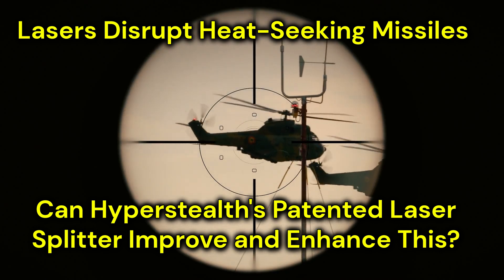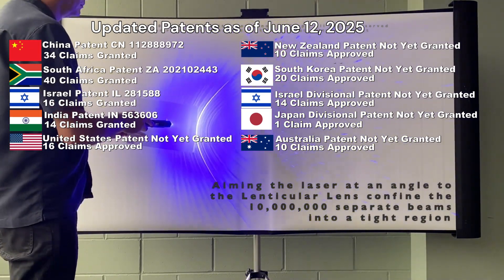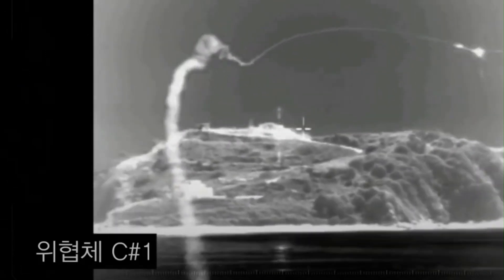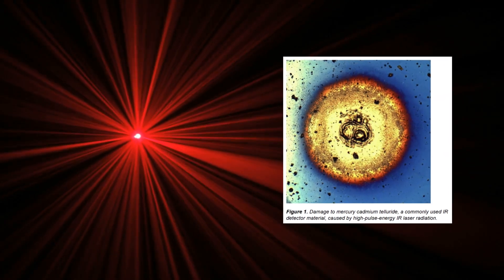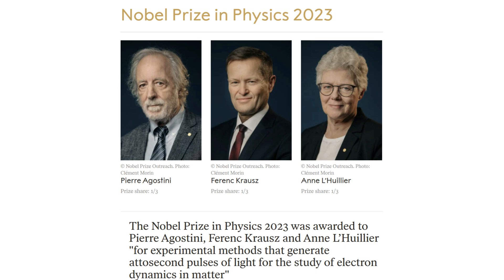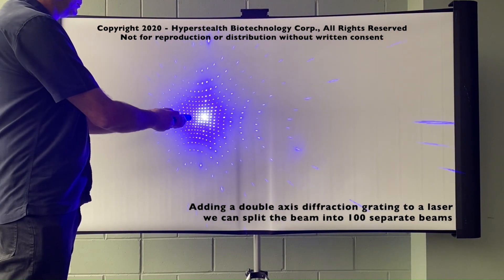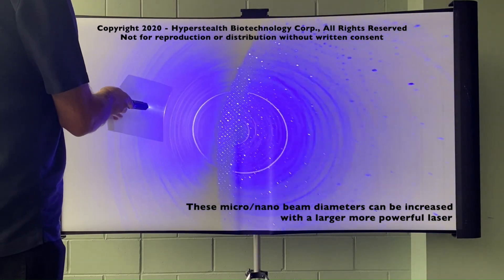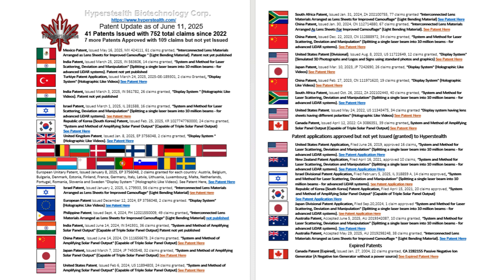Blinded by the Light: Lasers Disrupt Heat-Seeking Missiles.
Many military and commercial aircraft utilize a laser-based anti-missile system called Directed Infrared Countermeasures (DIRCM). Hyperstealth's patented laser splitter technology has the potential to significantly enhance these systems. By splitting a single laser beam into numerous beams, ranging from hundreds to millions, Hyperstealth's innovation could revolutionize the effectiveness of DIRCM. Moreover, this patented technology offers the ability to redirect lasers, safeguarding heat seeker optics from direct laser exposure. To explore this groundbreaking advancement further, watch the laser redirecting demonstration at the 2:46 mark.